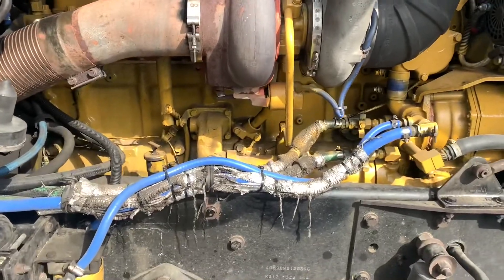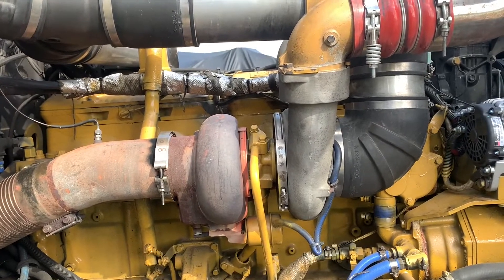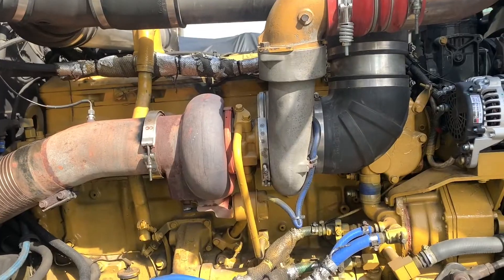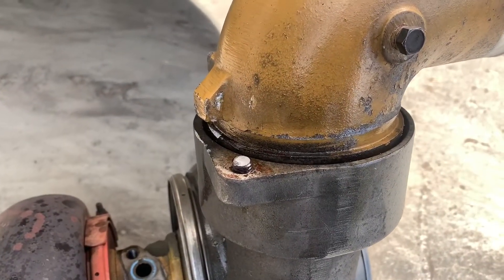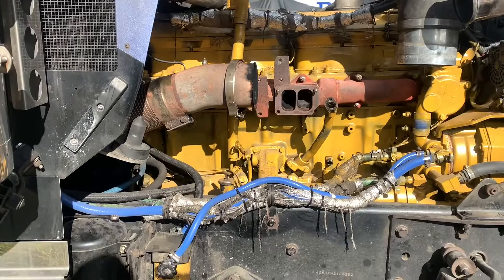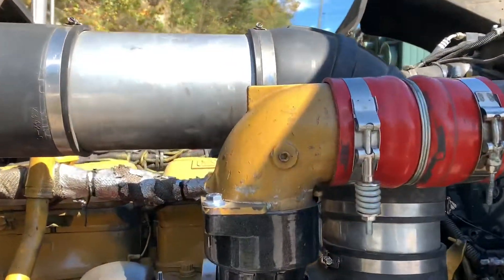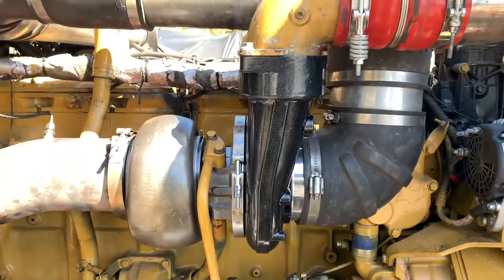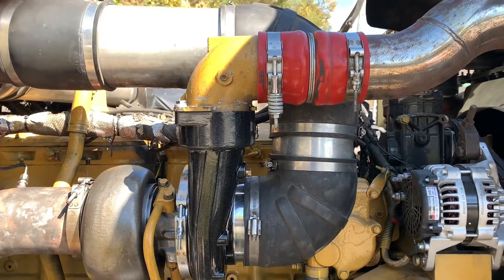CAT 3406B BullyDog turbo install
This video shows how simple it is to install a BullyDog Stage II turbo onto a CAT 3406B